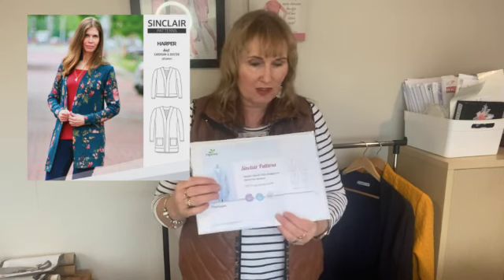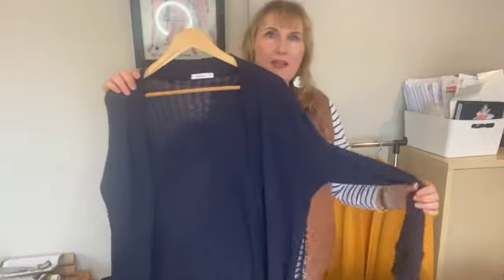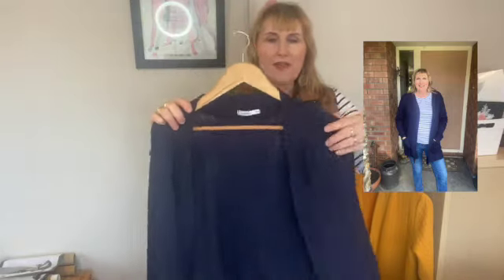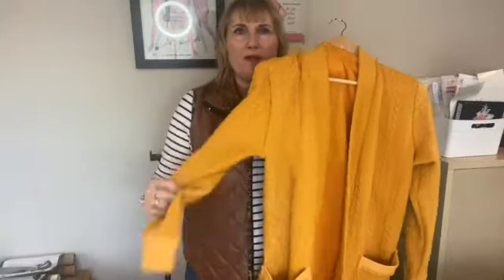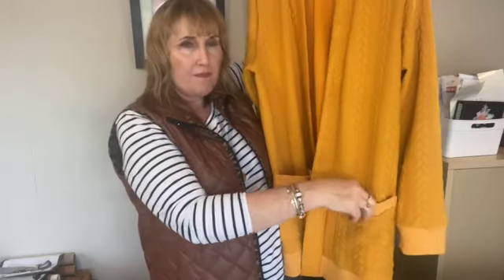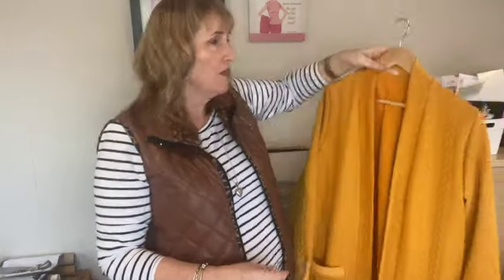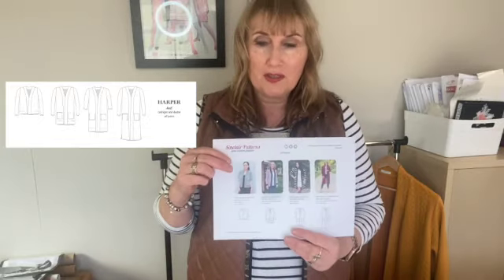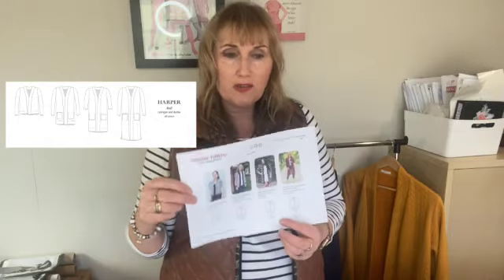Harper Cardigan by Sinclair Patterns review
Review and makes for Harper cardigan by Sinclair Patterns - Free pattern!